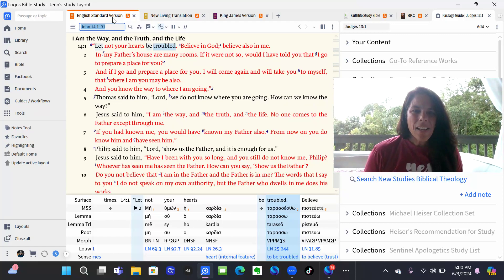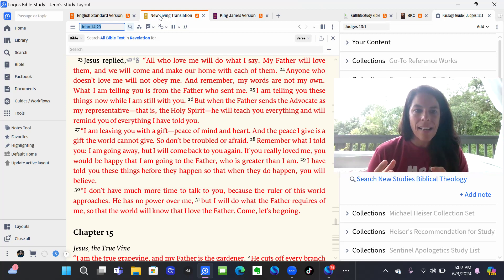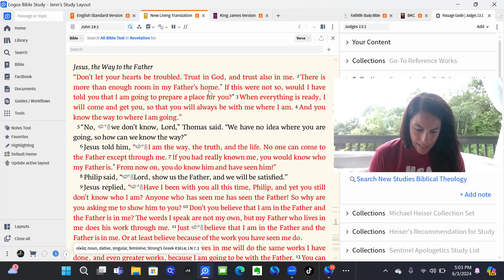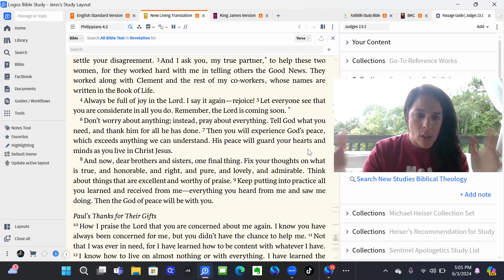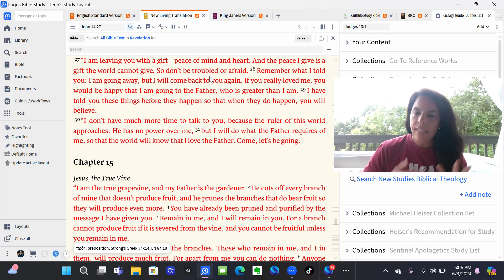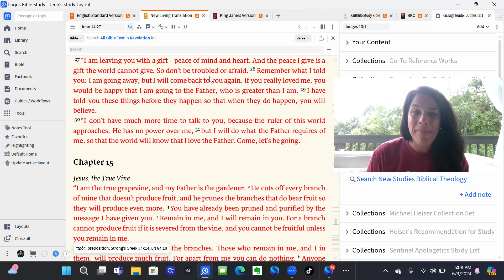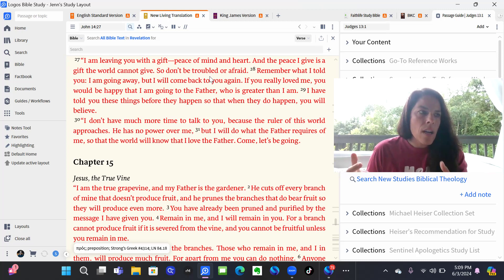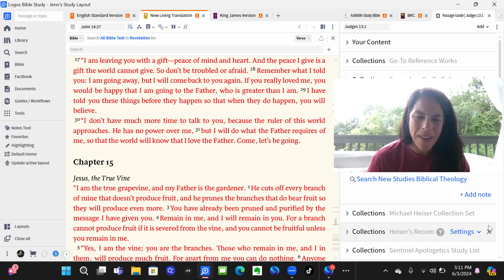The Weekly Habits Project Week 21- Peace From God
Welcome to a quick study or devotional on making small changes throughout the year. We are working on forming new habits that honor and glorify God. Each week I will review the given text with you and dig deeper into understanding it and applying it to our new habit for the week. Join me on this journey to better ourselves for the Lord.